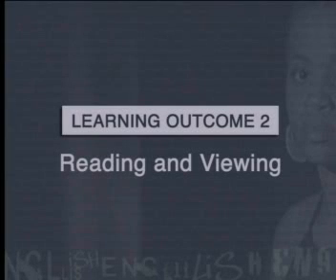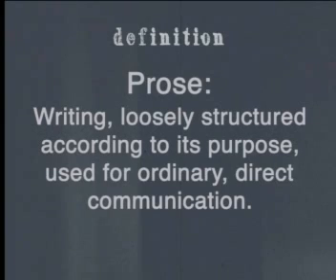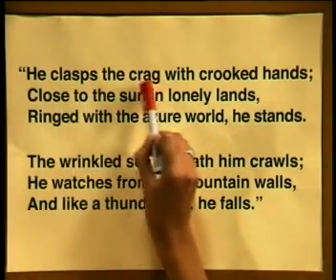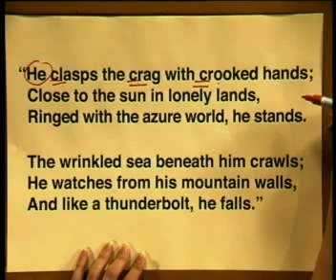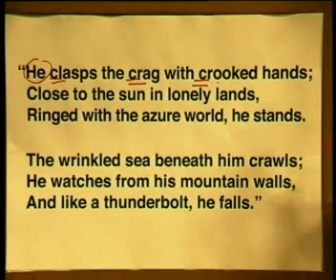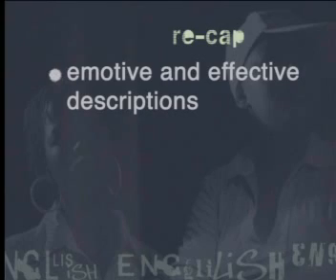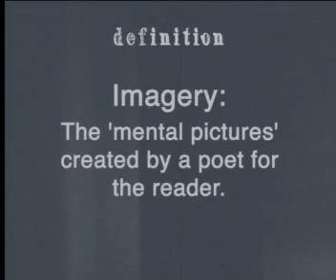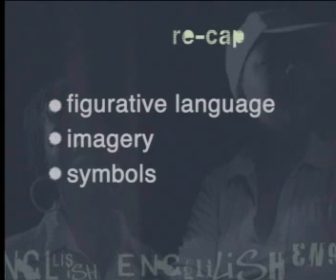English - Studying Poems: Poetry vs Prose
This is the 1st lesson in the series, "Studying Poems." This lesson reviews how to differentiate between poetry and prose. It reviews the characteristics and structure of poetry and discusses how the structure of poetry adds to the poet's message.